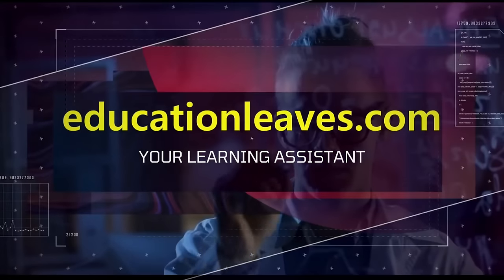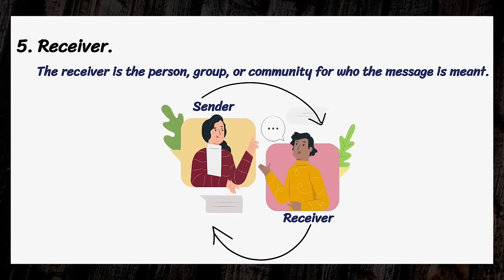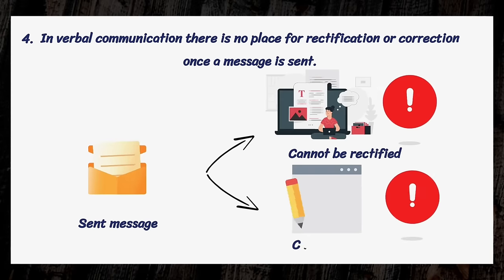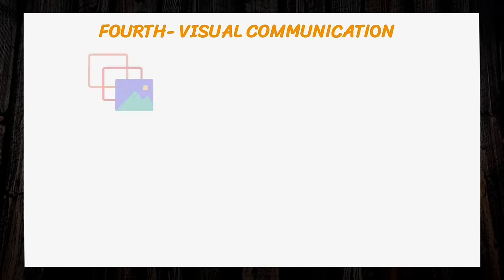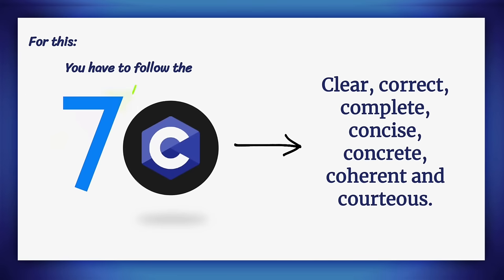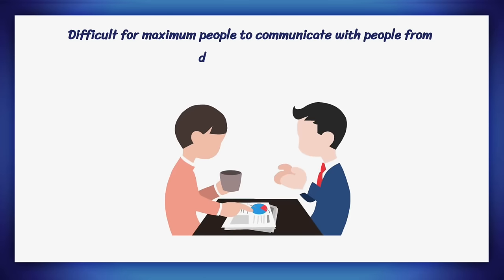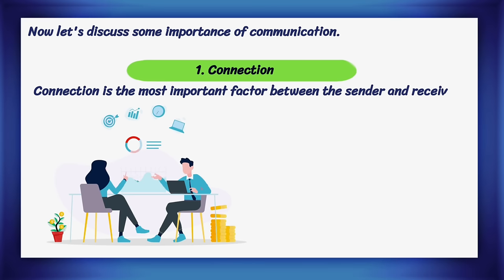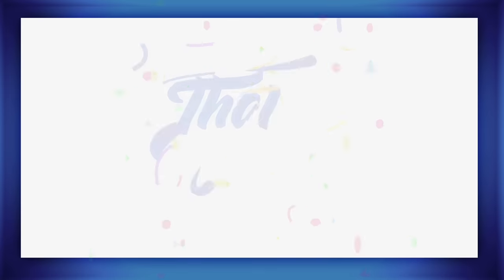Communication: Characteristics, Process, Types, 7Cs, barriers to communications, & Importance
In this video, I discussed almost everything about communication in details.
As for definition, we can say that communication is the successful transferring or sharing of information, ideas, or feelings between two or more people (sender and receiver), from one place to another, using a medium (such as speaking or writing).
Types of communication:::::::::::::::::
Verbal communication
Non-Verbal communication
Written communication
visual communication
Listening communication
Process of communication:::::::::::::::
Sender
Message
Encode
Receiver
Decode
Feedback
Barriers:::::::::::::::
Psychological barriers
Physiological Barriers
linguistic barriers
Emotional barriers
Technological Barriers
Cultural barriers
Attitude barriers
7Cs of communication::::::::::::::
Clear
Concise
Concrete
Correct
Coherent
Complete
Courteous
Chapters in this video::::::::::
0:00 Intro
0:20 What is communication
1:32 Characteristics of communication
2:16 Process of communication
4:40 Types of communication
15:21 7Cs of communication
18:46 Barriers to communication
23:26 The importance of communication
PDF LInk::::::::::
Formal vs informal Communication:::::